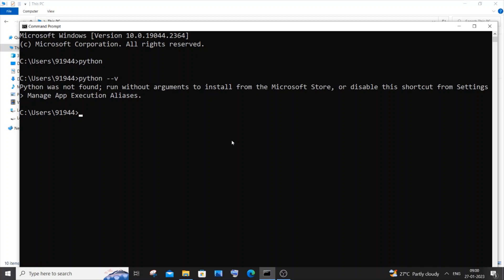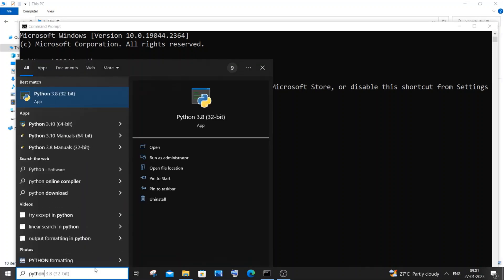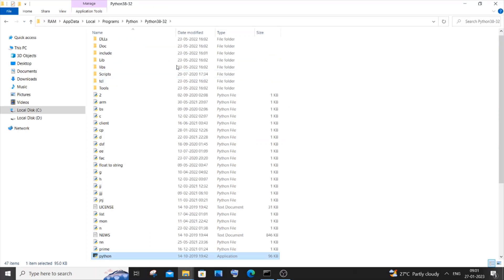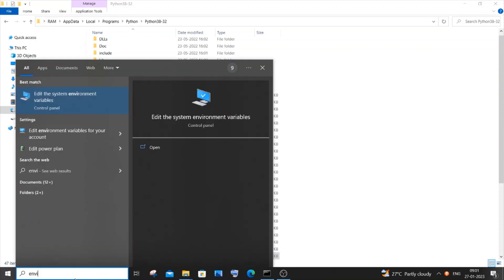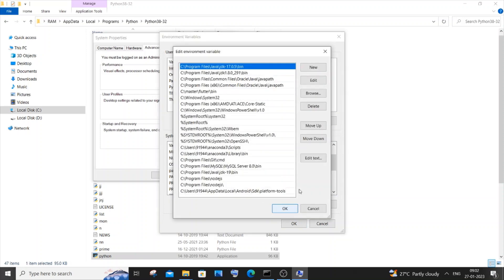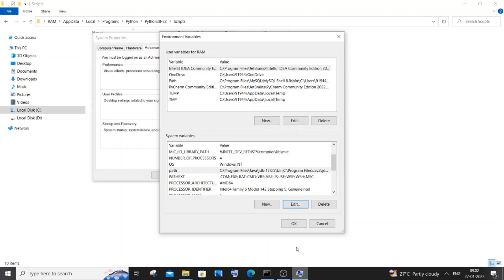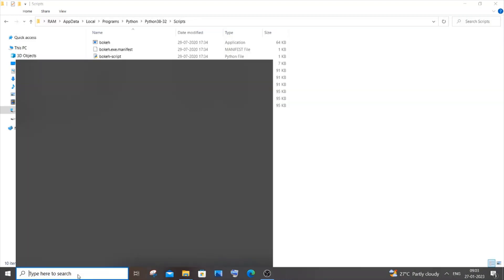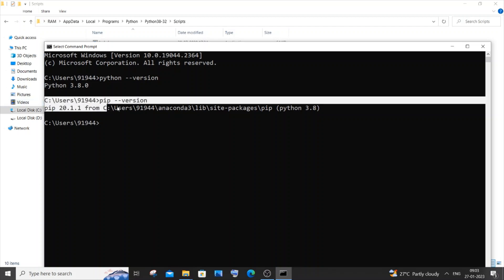Python was not found; run without arguments to install from the Microsoft Store SOLVED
How to fix Python was not found; run without arguments to install from the Microsoft Store, or disable this shortcut from Settings Manage App Execution Aliases is shown